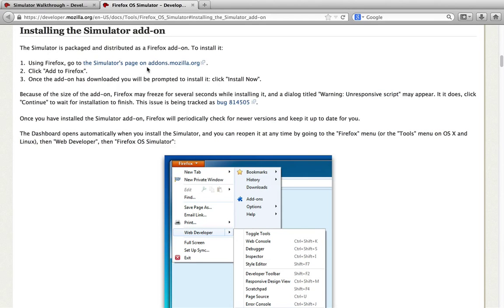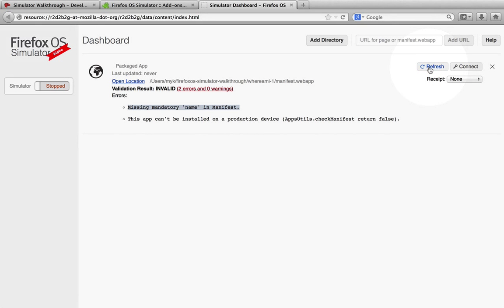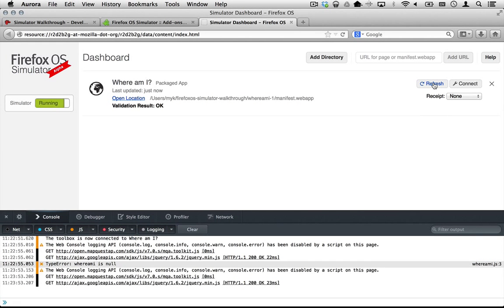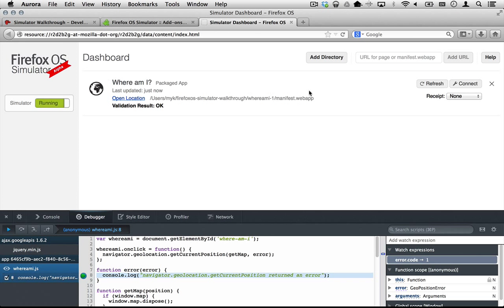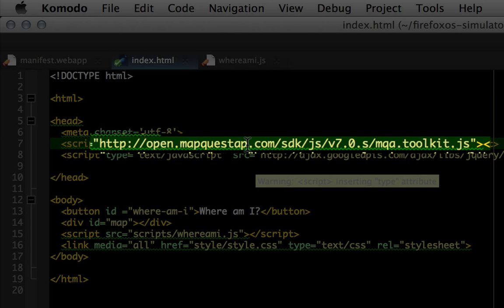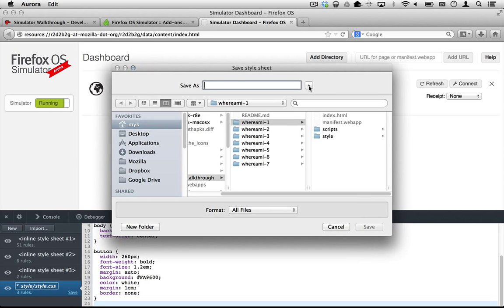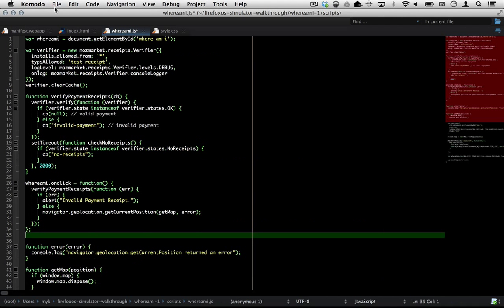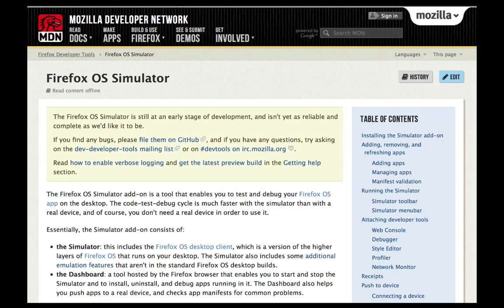Firefox OS Simulator 4 Walkthrough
The walkthrough is structured into six parts, each covering a different aspect of app development and debugging -- App Manifest validation, the Web Console, the JavaScript Debugger, the Network Monitor, the Style Editor and App Receipt validation testing.